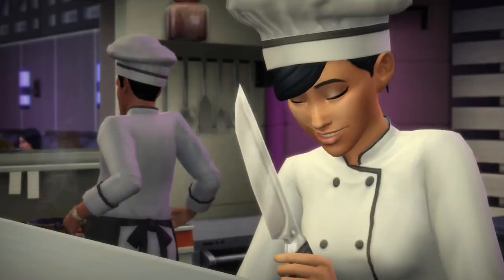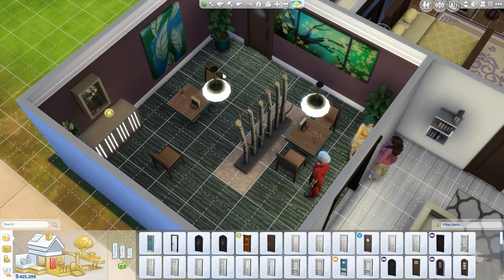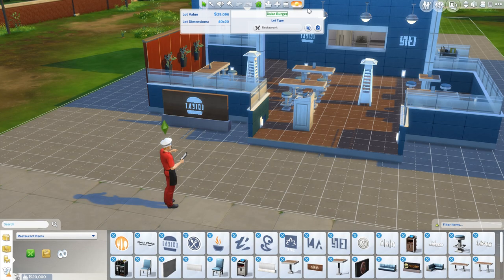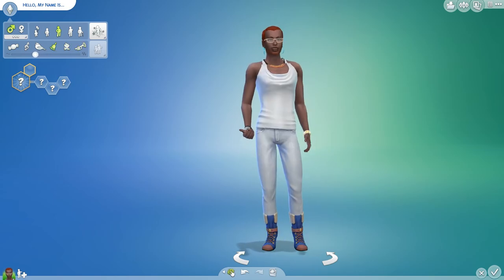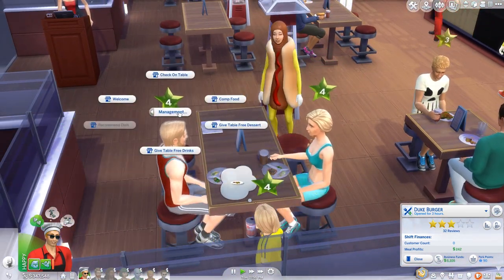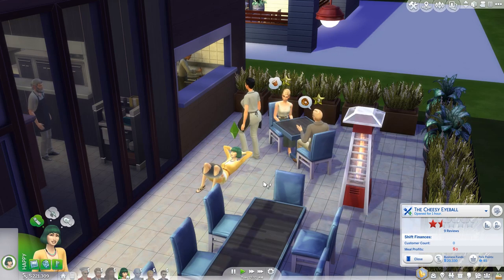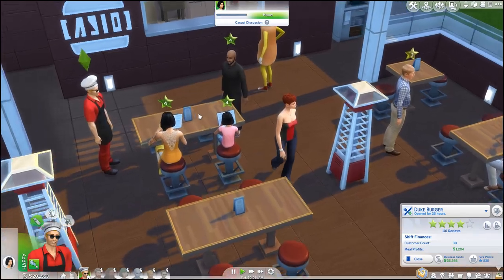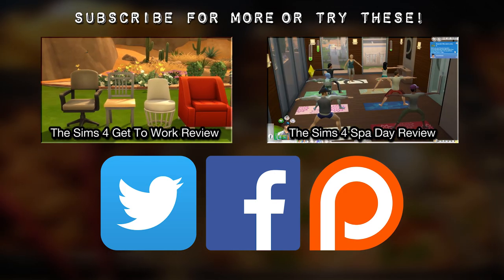LGR - The Sims 4 Dine Out Review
Gameplay and overview of the third game pack for The Sims 4. What are the new items and activities? How nightmarish can your restaurant kitchens get? Questions, answers, snark!